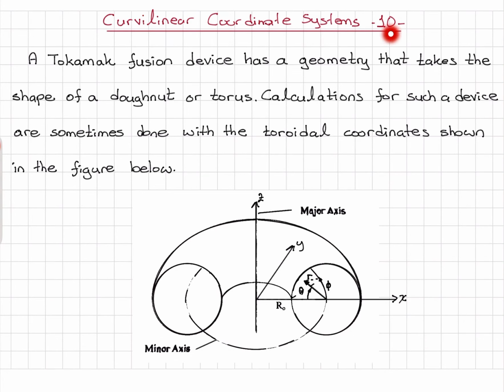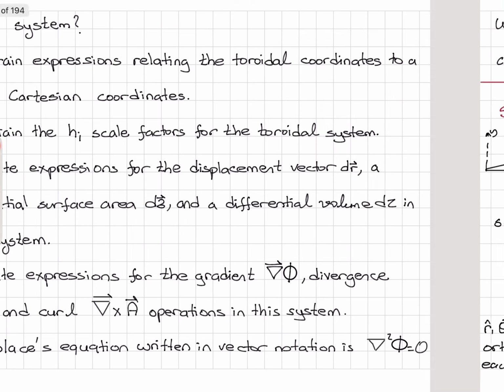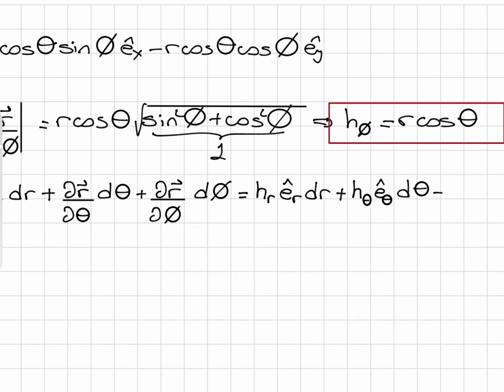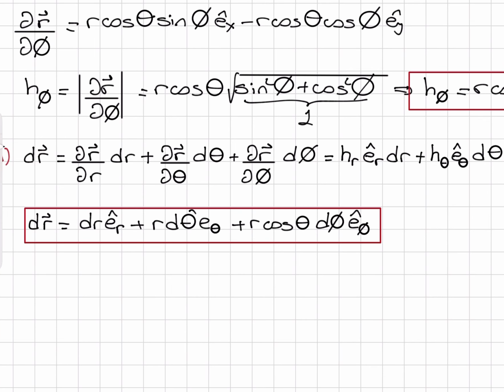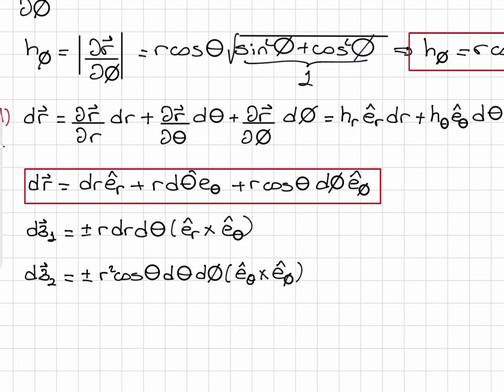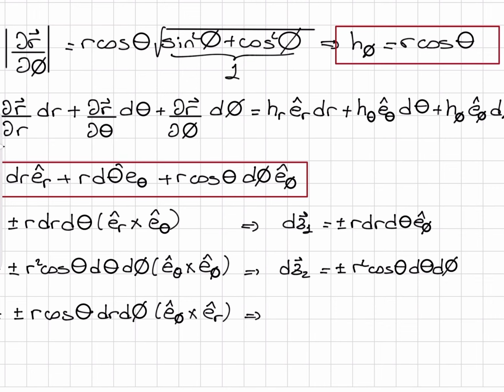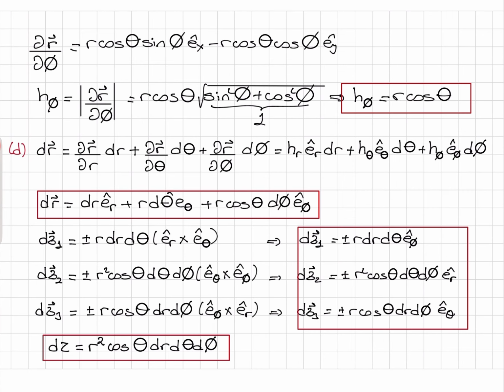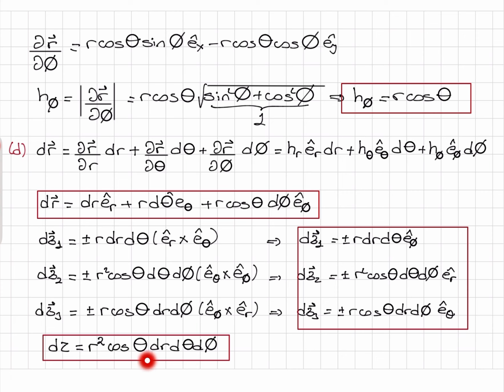Curvilinear Coordinate Systems - 10 (d)